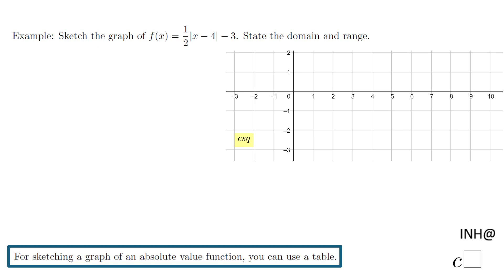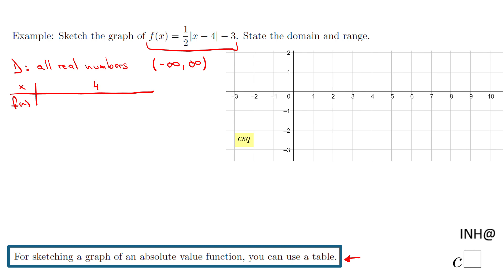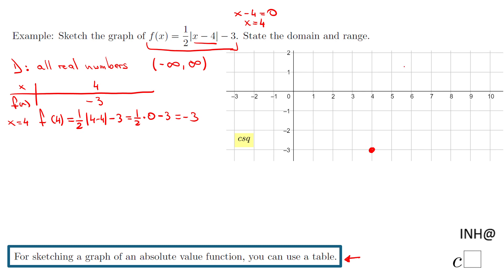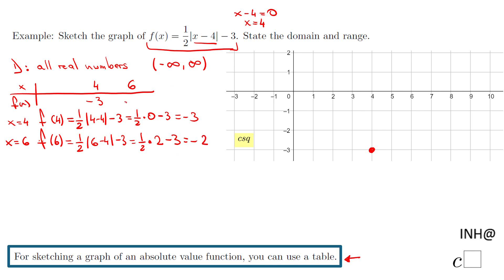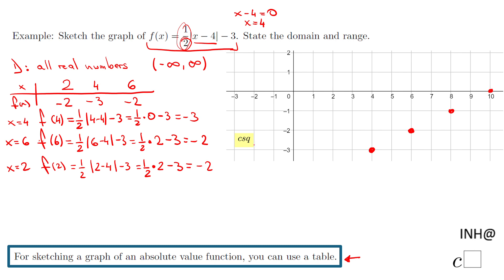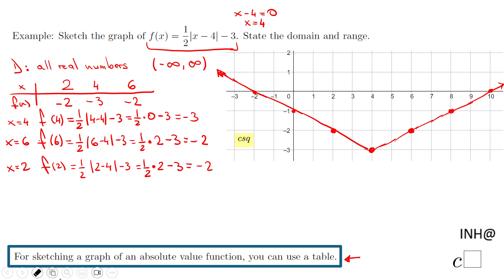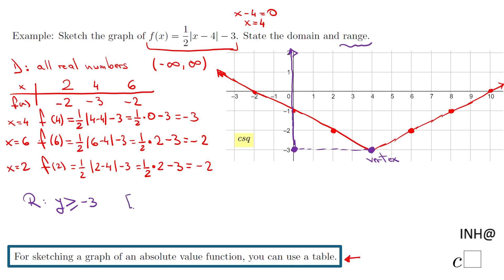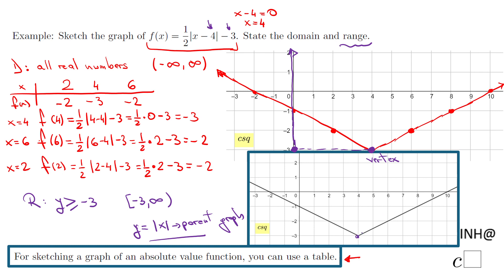INH: Functions: Absolute Value Function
This example sketching the graph of an absolute value graph using a table, and finding the domain and range of an absolute value function. At the end, it covers transformation.